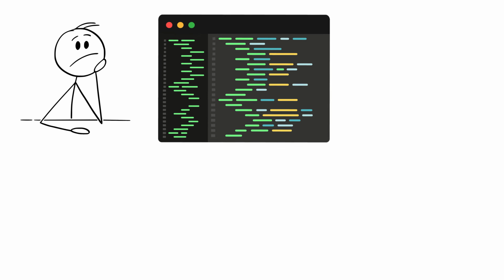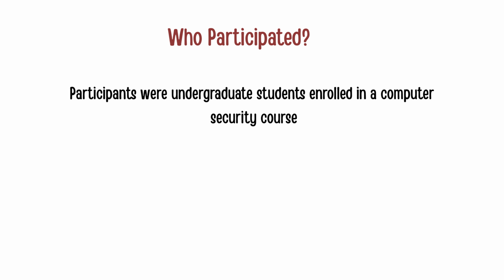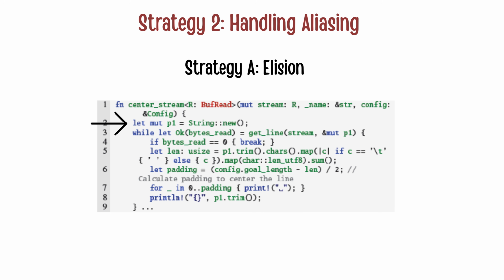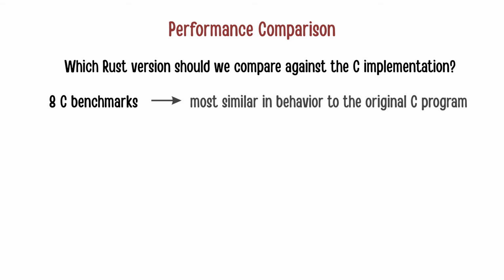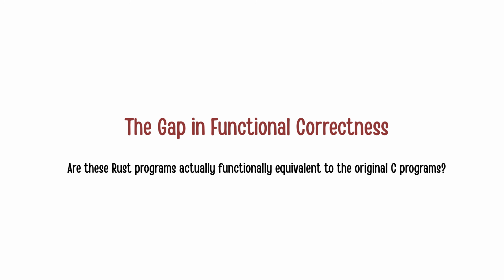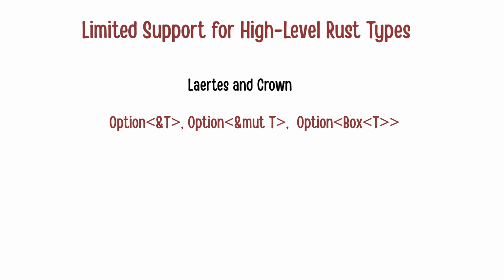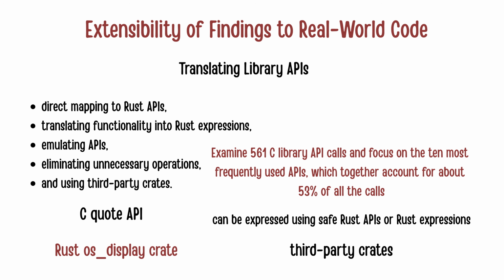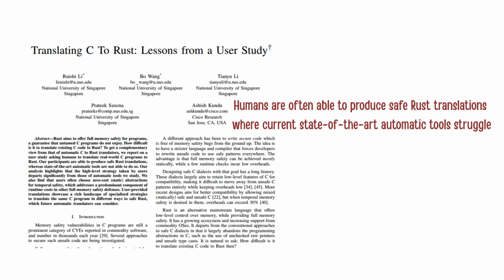Translating C To Rust: Lessons from a User Study | Research Paper Deconstructed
Voiceover: Generated using ElevenLabs AI voice technology